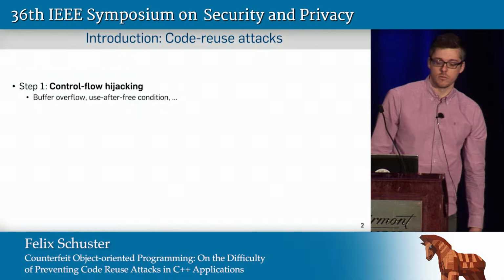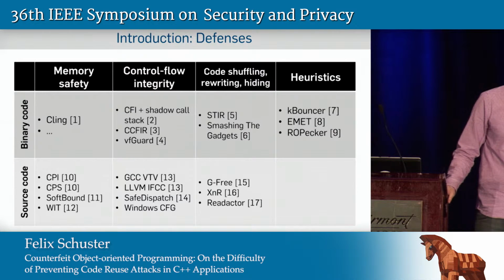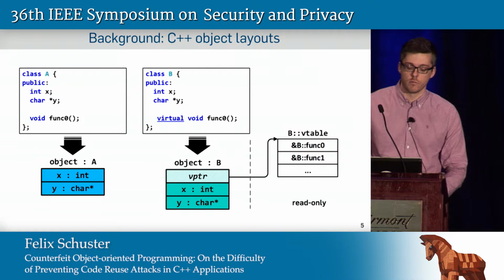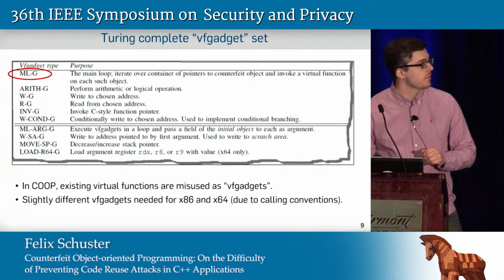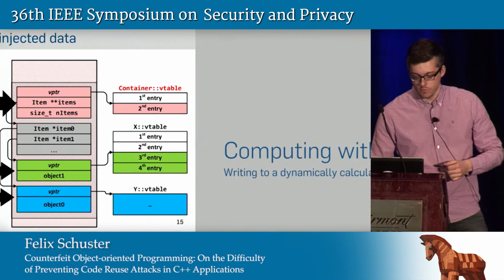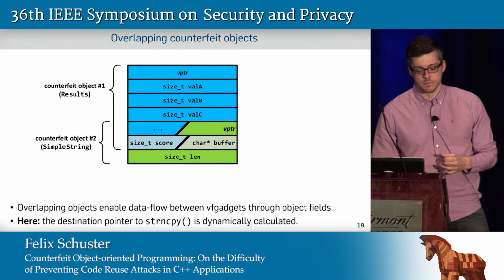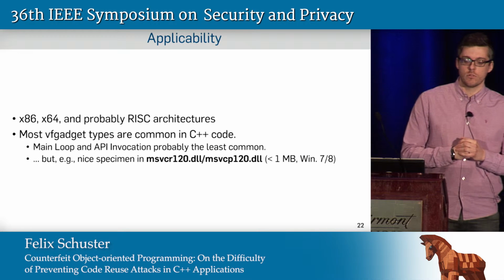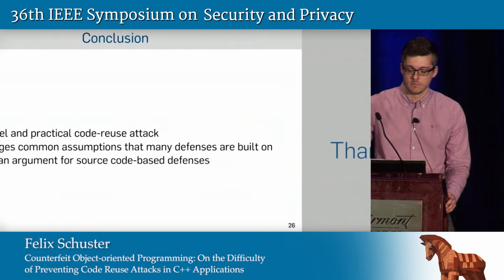Counterfeit Object-oriented Programming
Counterfeit Object-oriented Programming: On the Difficulty of Preventing Code Reuse Attacks in C++ Applications

Felix Schuster
Presented at the
   2015 IEEE Symposium on Security & Privacy

ABSTRACT
Code reuse attacks such as return-oriented programming (ROP) have become prevalent techniques to exploit memory corruption vulnerabilities in software programs. A variety of corresponding defenses has been proposed, of which some have already been successfully bypassed -- and the arms race continues. In this paper, we perform a systematic assessment of recently proposed CFI solutions and other defenses against code reuse attacks in the context of C++. We demonstrate that many of these defenses that do not consider object-oriented C++ semantics precisely can be generically bypassed in practice. Our novel attack technique, denoted as counterfeit object-oriented programming (COOP), induces malicious program behavior by only invoking chains of existing C++ virtual functions in a program through corresponding existing call sites. COOP is Turing complete in realistic attack scenarios and we show its viability by developing sophisticated, real-world exploits for Internet Explorer 10 on Windows and Fire fox 36 on Linux. Moreover, we show that even recently proposed defenses (CPS, T-VIP, vfGuard, and VTint) that specifically target C++ are vulnerable to COOP. We observe that constructing defenses resilient to COOP that do not require access to source code seems to be challenging. We believe that our investigation and results are helpful contributions to the design and implementation of future defenses against control flow hijacking attacks.